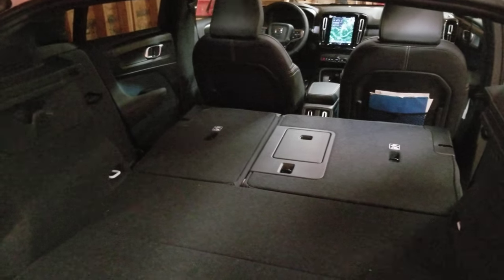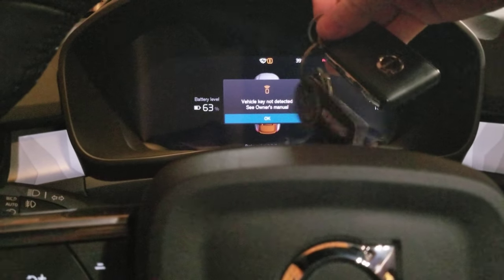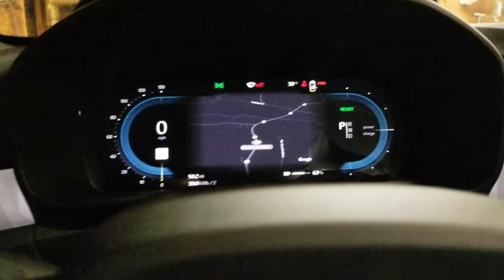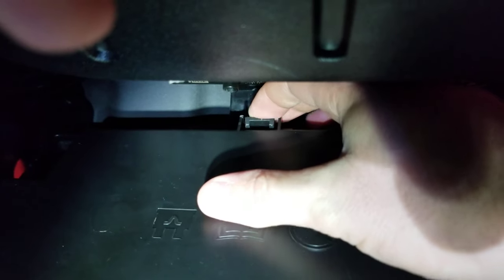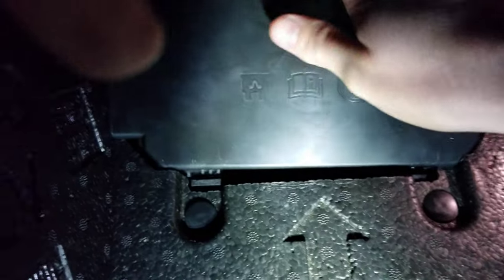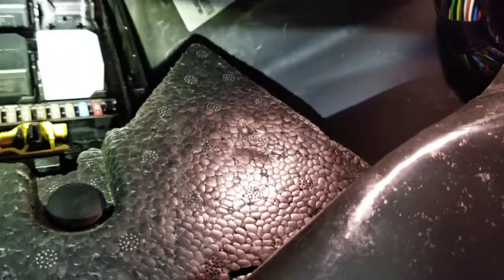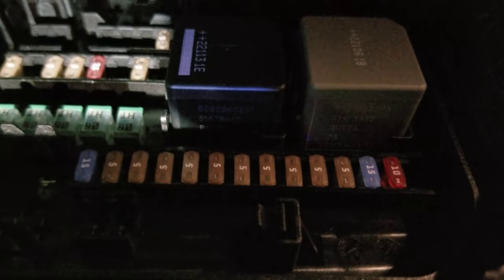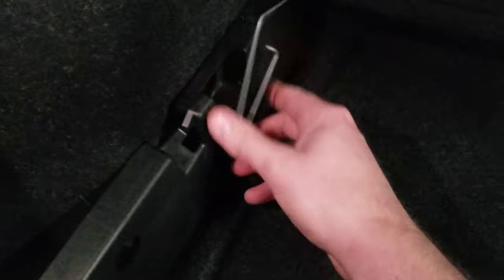Re-setting the TCAM in your Volvo C40/XC40 Recharge (Part I)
This gets rid of the stuck NAV, and the lack of recognition of the key-fob by the vehicle, as well as the "SOS CALL" malfunction.